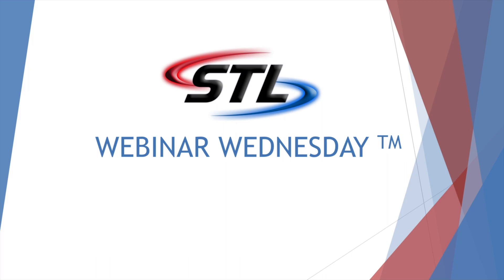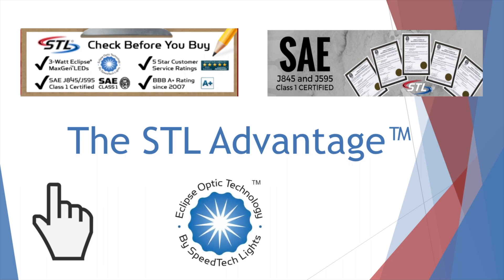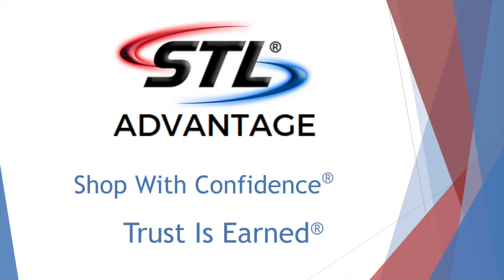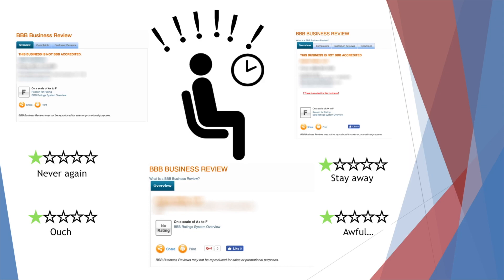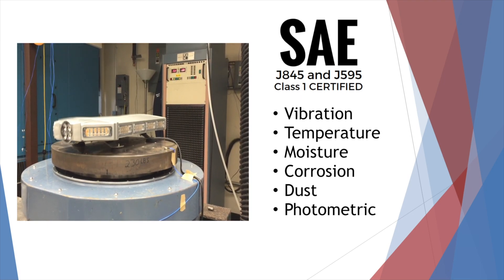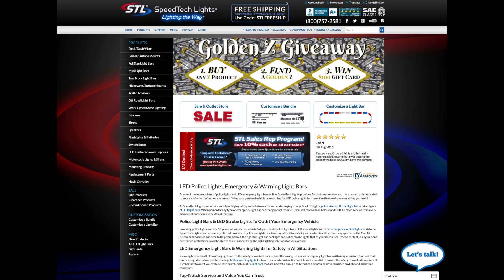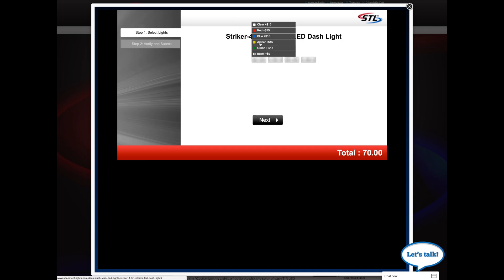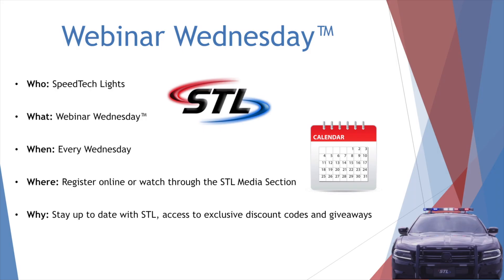STL Webinar Wednesday™ The STL Advantage